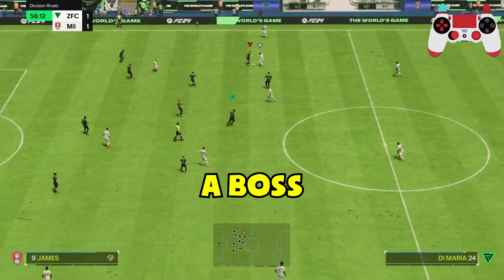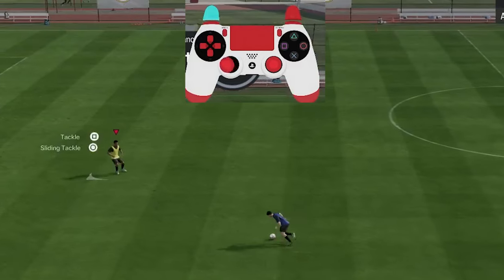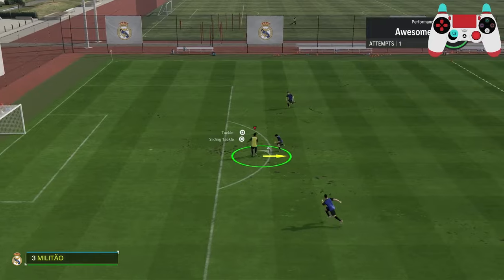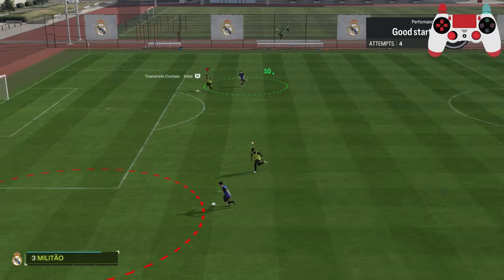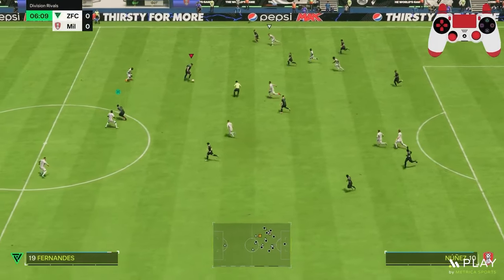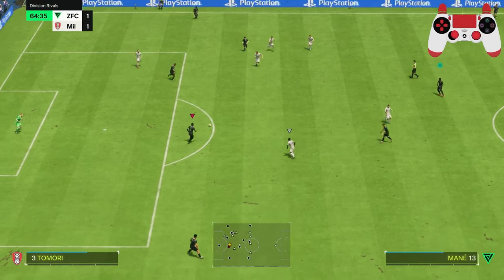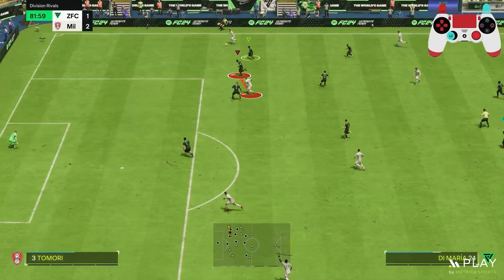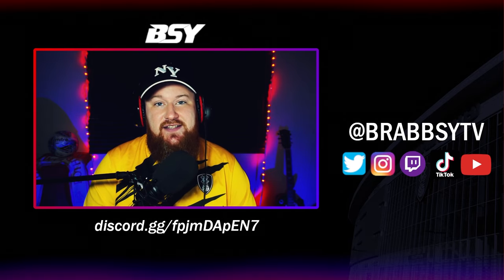EAFC 24 Defending Tutorial - PRO Tips How to Defend In FC 24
Elite Level Defending Is Yours 🔥
EAFC 24 Defending Tutorial - PRO Tips How to Defend In FC 24 - better defensive tricks

Here's a tutorial on how to defend in FC24 / FUT24 to get to the next level. How to win more games? How to defend against counter attacks? what is the best way to get to elite?

From Advanced Defending to stopping skill moves, everything should be covered in this video.

Regular FIFA & EAFC Tutorials & Tips feature on this channel from the experience I have gained over several years. I hope this helps you get closer to rank 1 and your goals.

Make sure to sub and join the squad! 😎

Socials: 😁

LEGAL:
No copywrite material was used in the making of this video without permission.

Pictures: Public Domain non attributed.

Keys: EAFC 24 best custom tactics, meta tactics, FUT 24, FUT, Elite Tactics, How to Win, Defending Tutorial, How to Defend